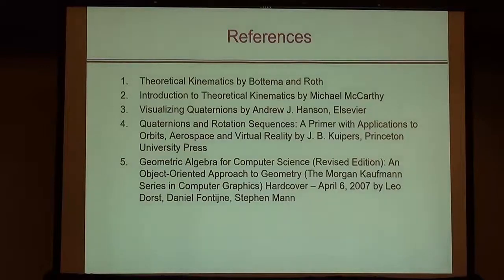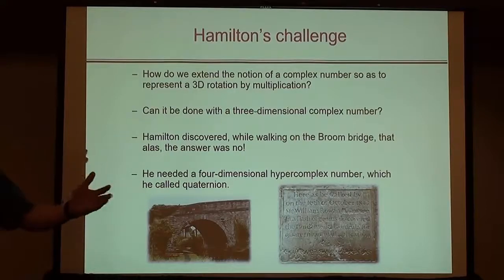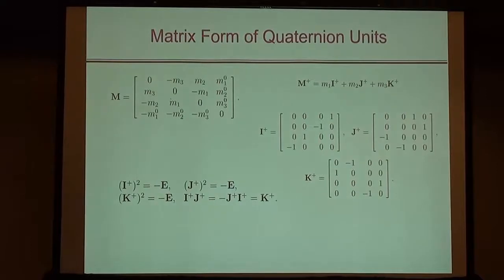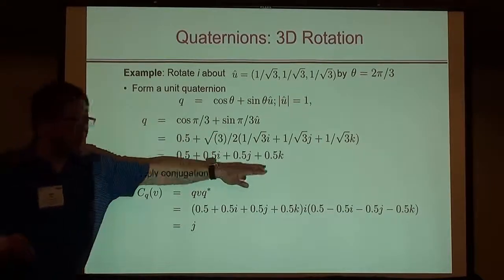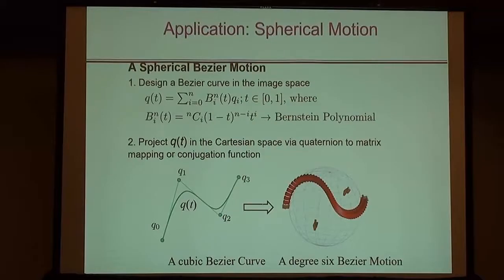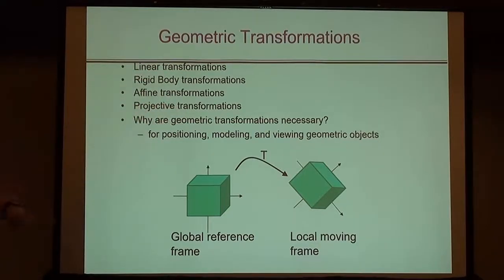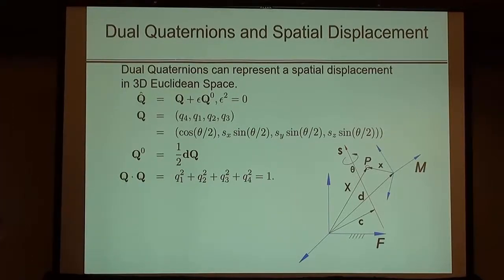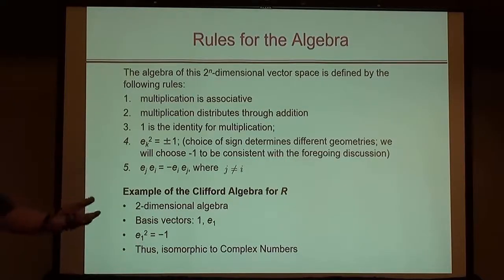Quaternions and Clifford Algebra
by Prof. Q. J. Ge and Prof. Anurag Purwar, Stony Brook University
ASME Mechanisms and Robotics (MR) Committee Kinematics Summer School
August 17-18, 2019, Anaheim, CA